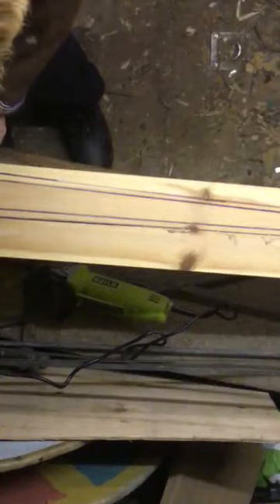sword scabbard 2: cutting out the rough shape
Atli starting to cut out the wooden core for the scabbard.